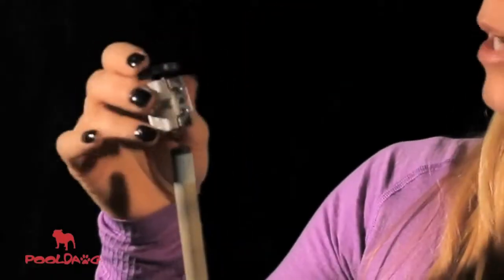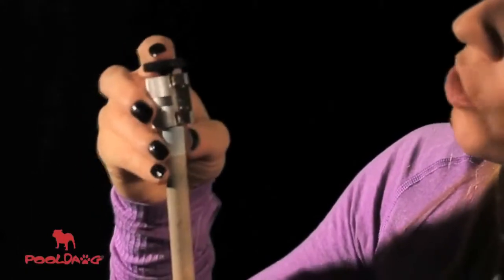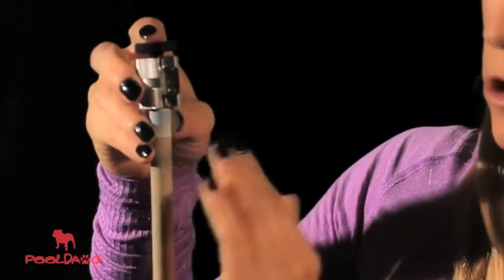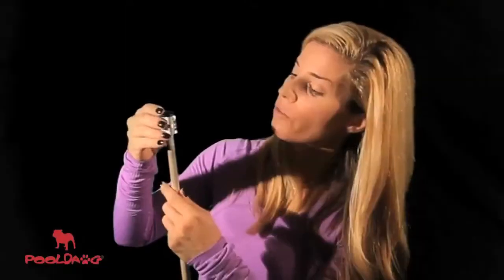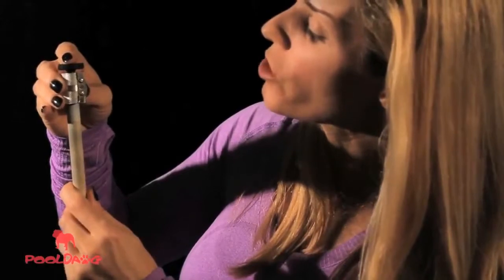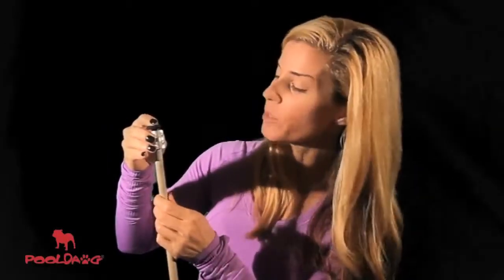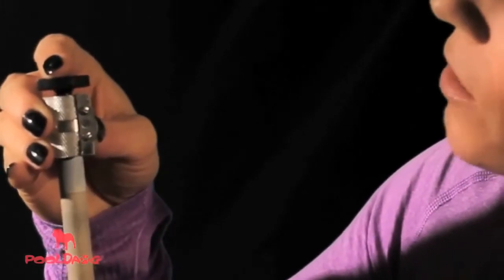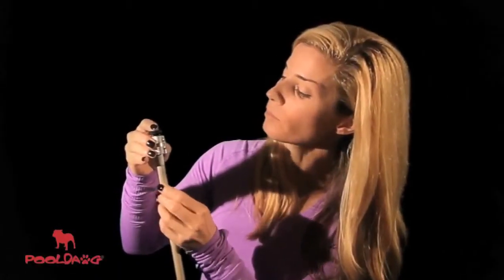Как пользоваться инструментом Joe Porper`s Mushroom Grazer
Как пользоваться инструментом для наклеек Joe Porper`s Mushroom Grazer